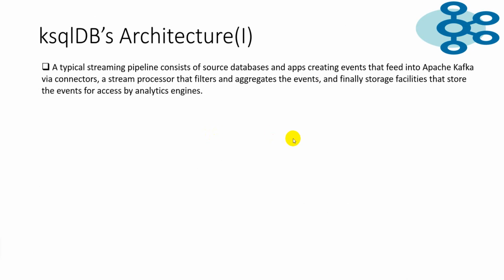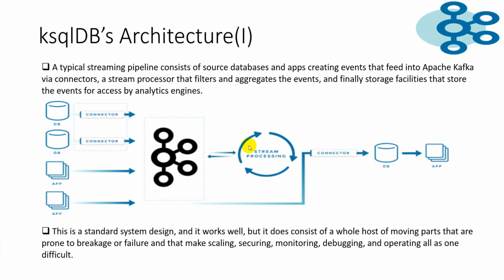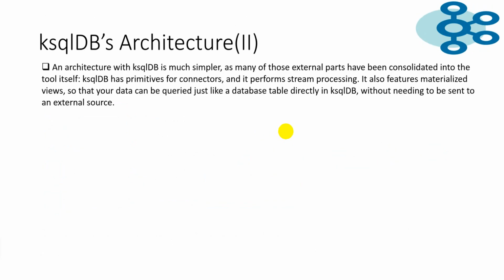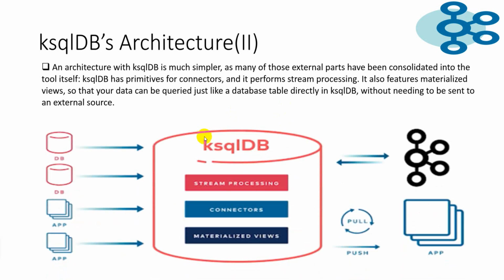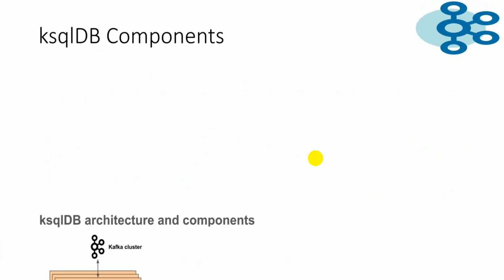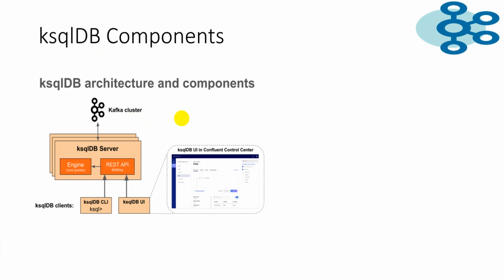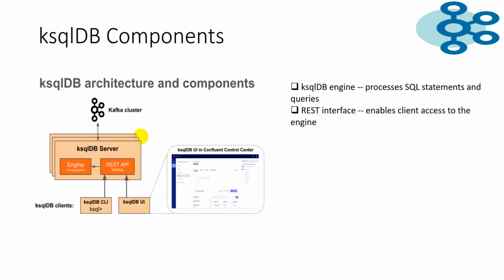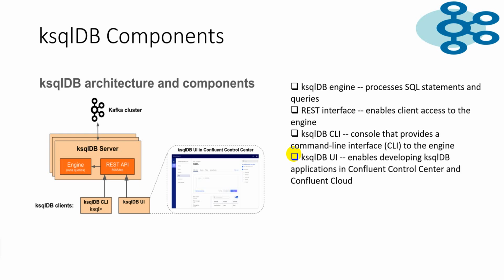05 ksqlDB Architecure and internal components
ksqlDB is a database purpose-built for stream processing applications. What exactly does this mean? It incorporates many components found in almost every stream processing architecture.

This is important because almost all streaming architectures today are piecemeal solutions cobbled together from different projects. At a minimum, you need one subsystem to get events from existing data sources, another to store them, another to process them, and another to query against aggregation. Integrating each subsystem can be difficult. Everyone has their own mental models. Given all these complexities, it's easy to wonder: is it all worth it?

ksqlDB aims to provide a mental model to do everything you need. You can build a complete streaming application against ksqlDB, which has only one dependency: Apache Kafka®.

This course will comprehensively and meticulously introduce all the knowledge points of ksql and ksqlDB, allowing you to master the use of ksqlDB from beginner to proficient, from shallow to deep. Using ksqlDB, you can easily use a few lines of SQL statements to complete the development of streaming computing applications for real-time data.